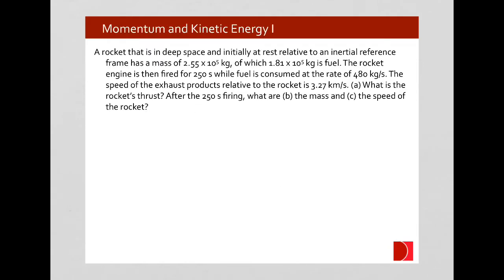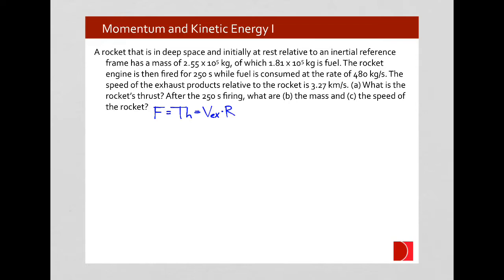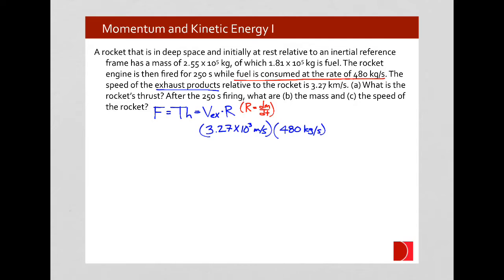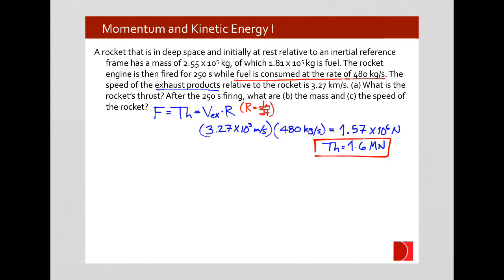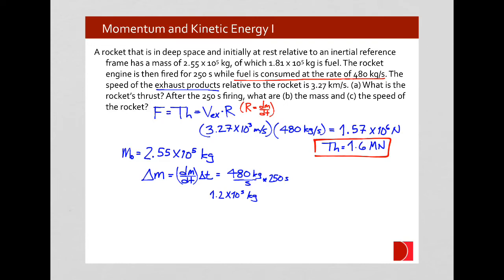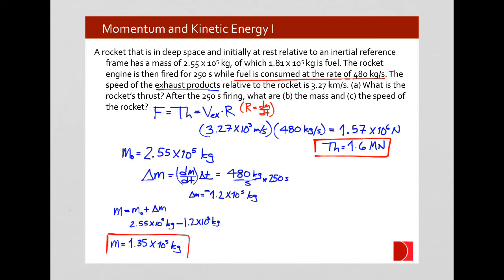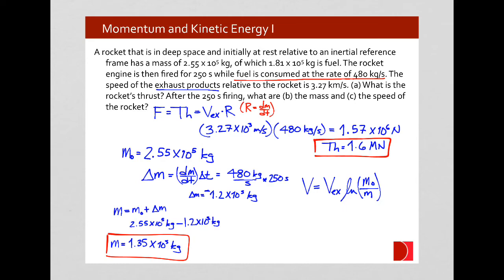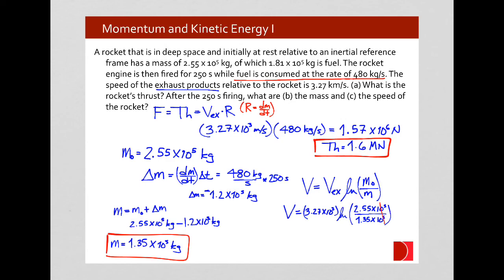XVII Conservation of Momentum - Example 04 - Rocket Propulsion